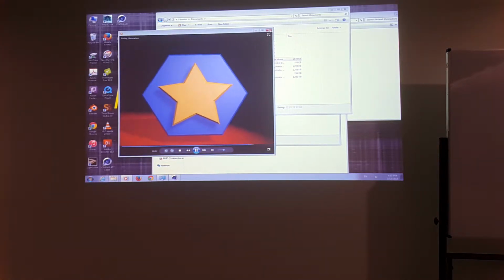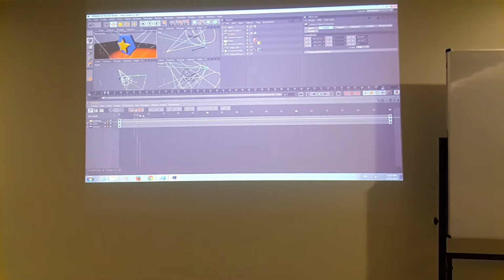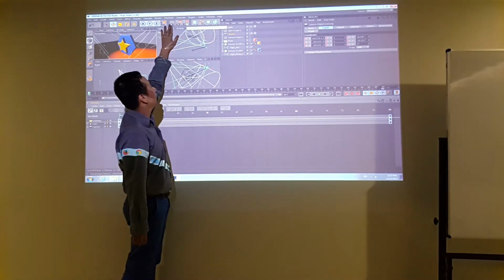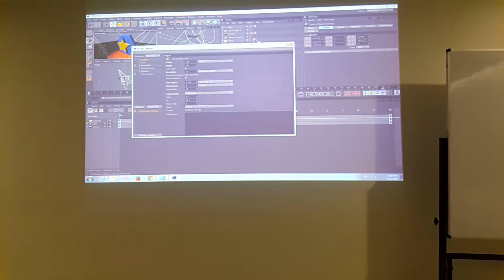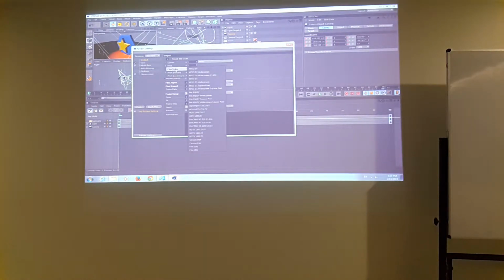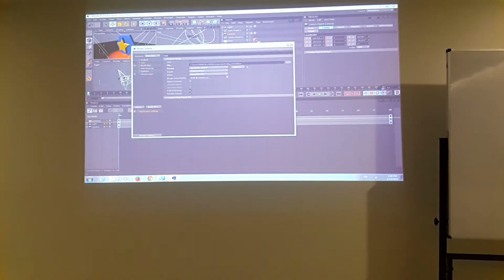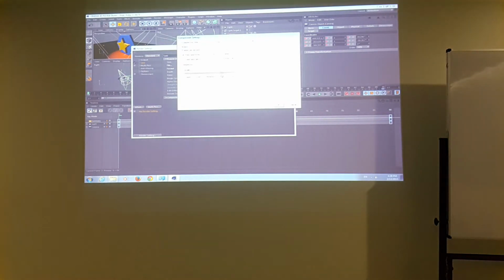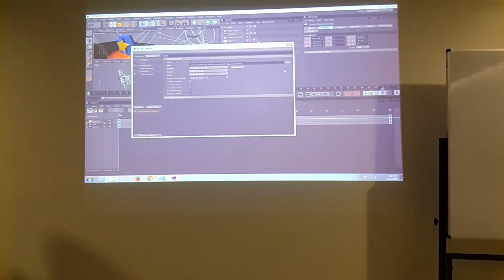20150213 163641 - Illustrator to Cinema 4D - Part 4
Export setting